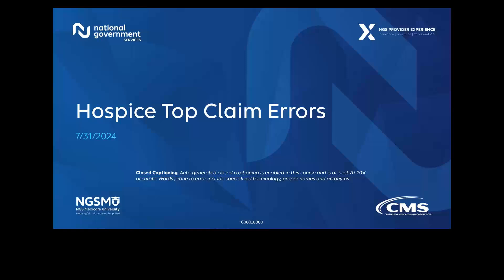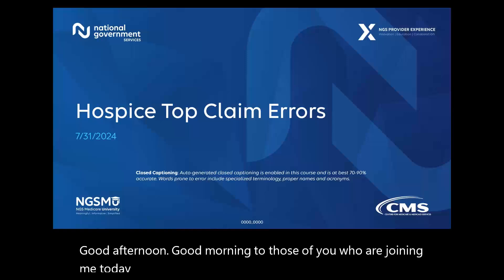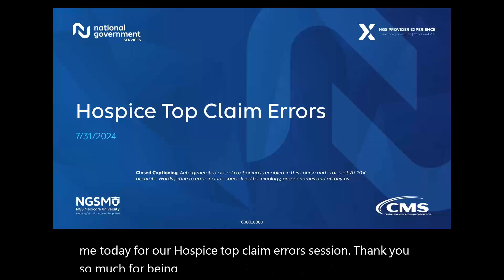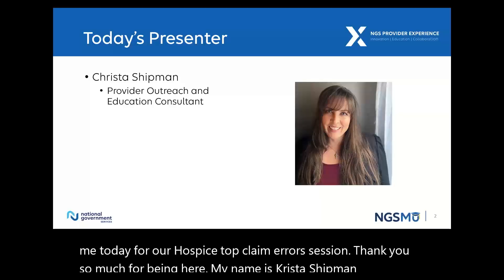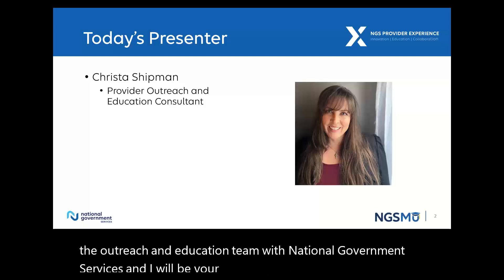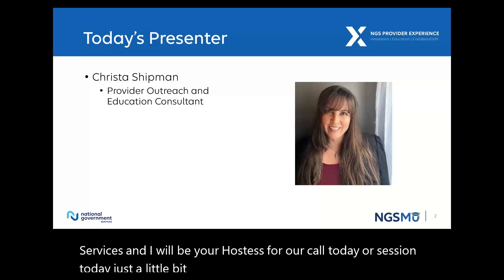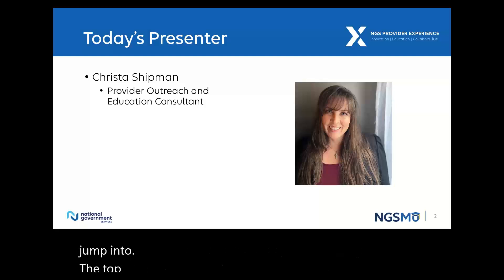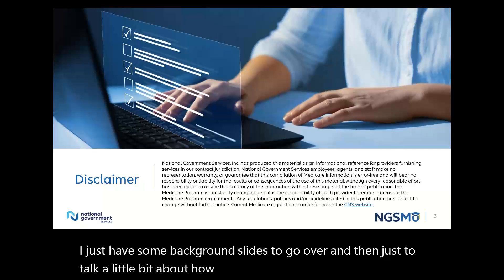Hospice Top Claim Errors from 7-31-2024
Watch this video to view the Hospice Top Claim Errors from 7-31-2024.